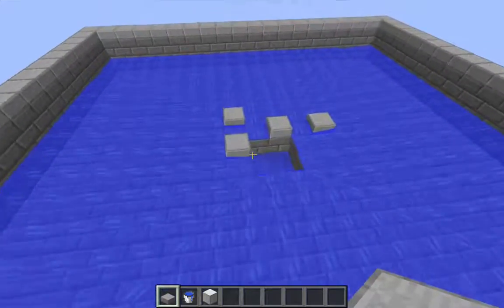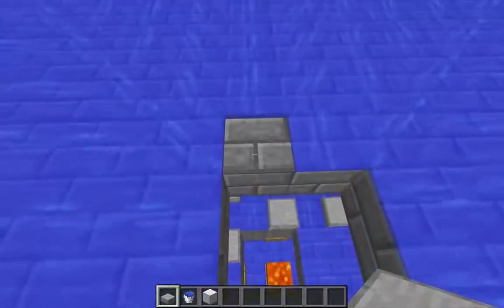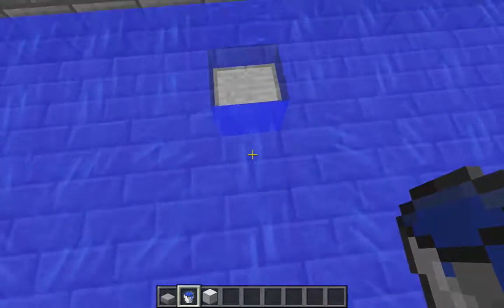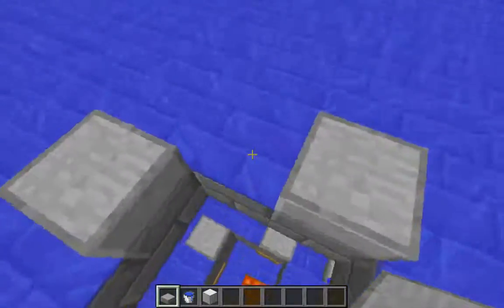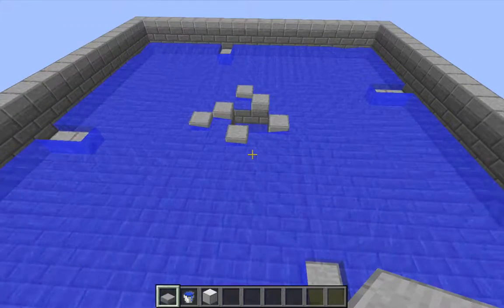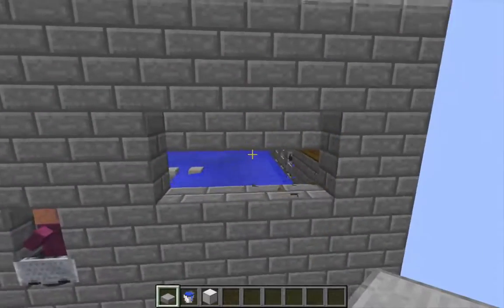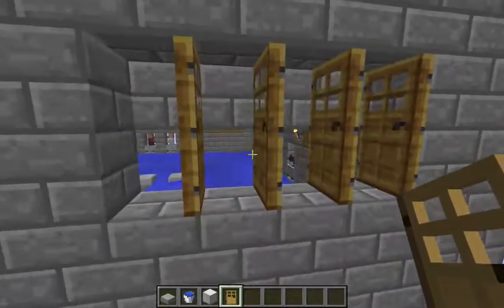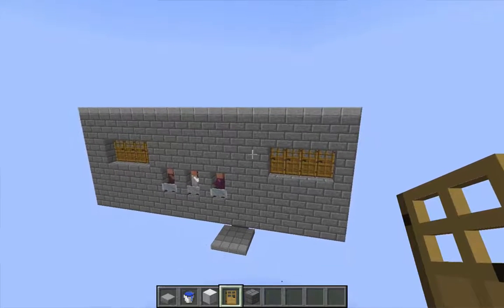Iron Golem Spawning Cell Final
Discussing some final tweaks to the classic design for an iron-golem spawning cell. Recorded using Minecraft snapshot 15w34d.